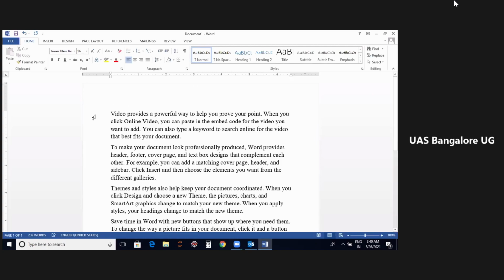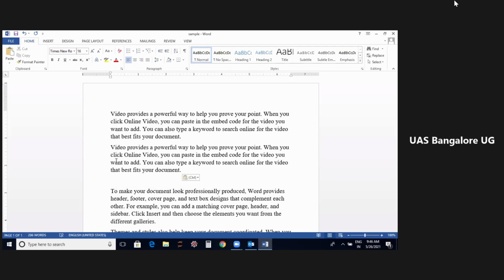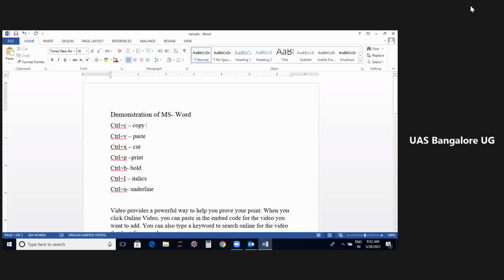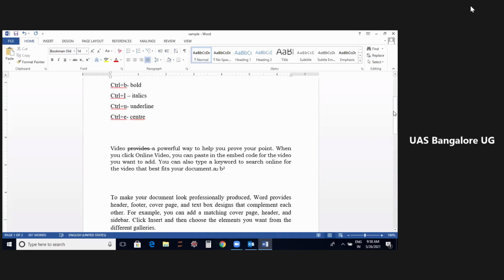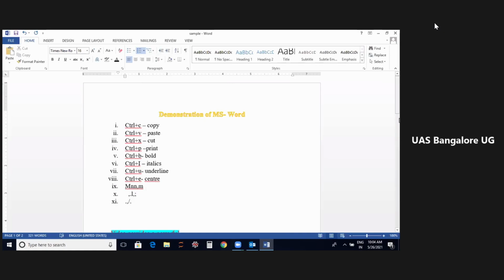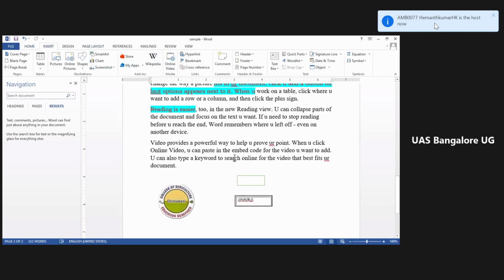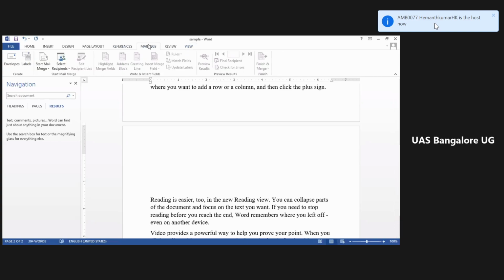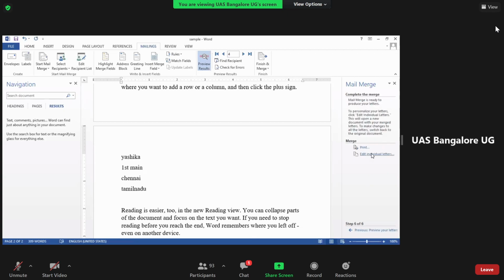CSC 111 MS Word 26/05/21 { Vimala Ma'am }